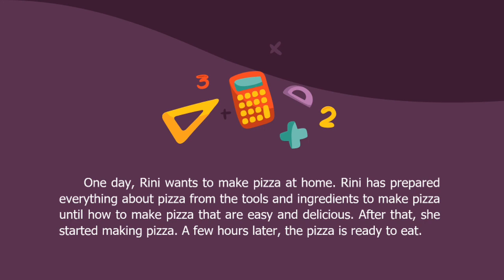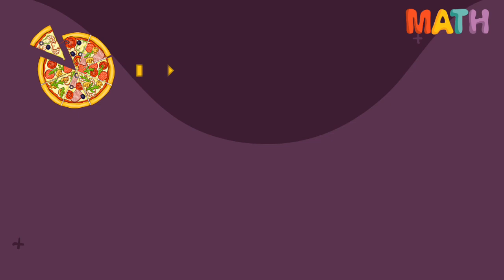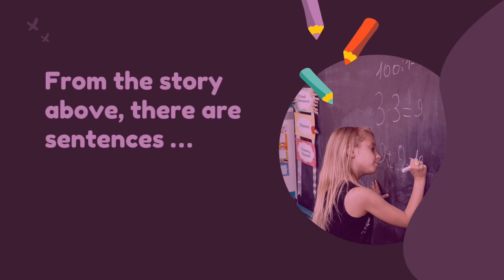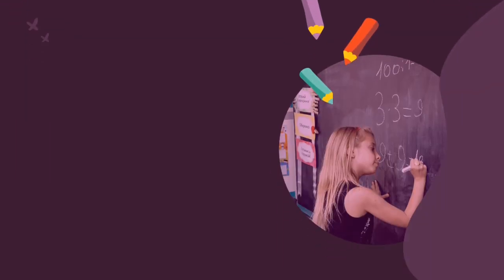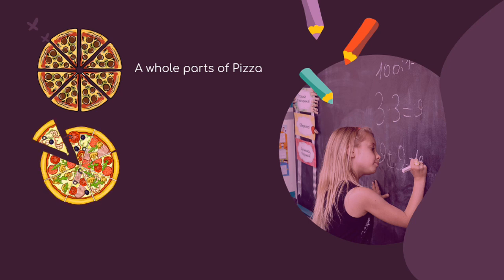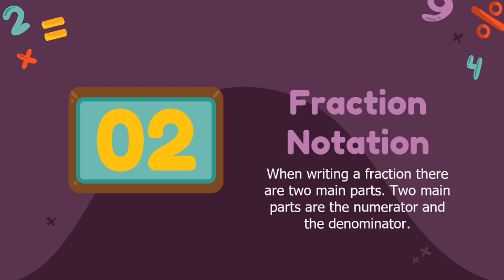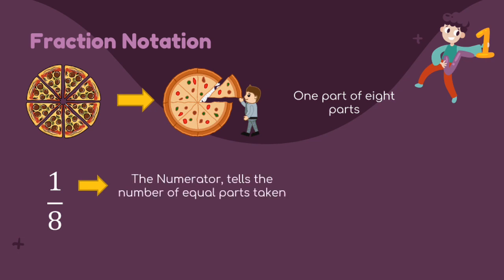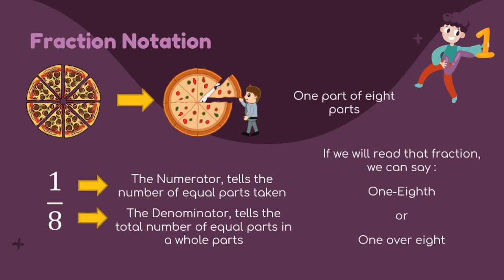Definition and Notation of Fraction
Hello, everyone. My name is Annisa Rizka Wardhani with my ID Student Number is 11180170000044. I come from Mathematic Education at UIN Syarif Hidayatullah Jakarta, 5th Semester, Class B.

Here are my video about Definition and Notation of Fraction. Please enjoy the video.